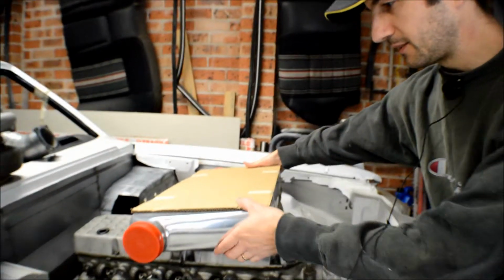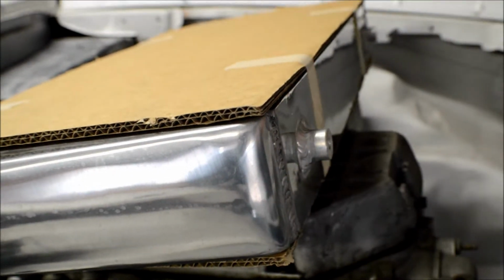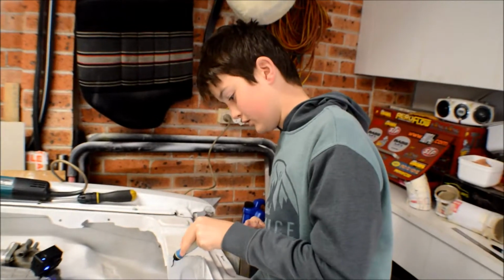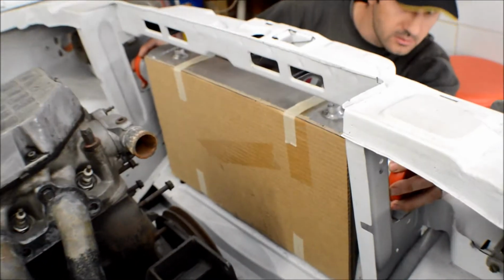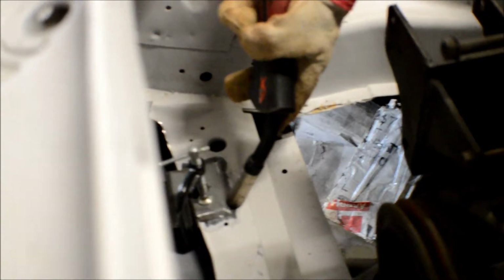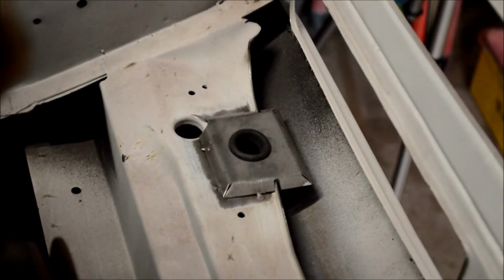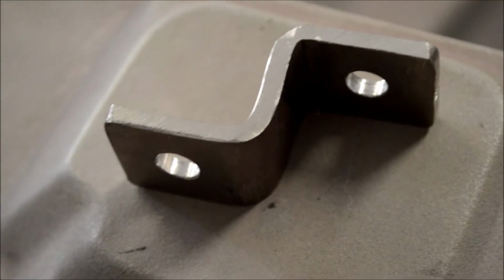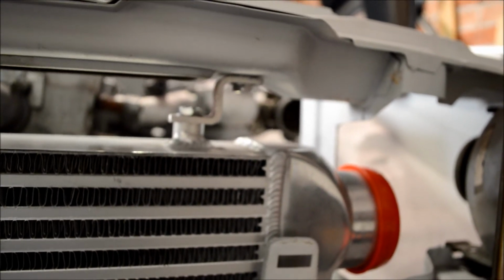Under Construction EP1 - Mounting Intercooler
On this very first episode of Tough Garage - Under Construction we show you how to install/mount an intercooler into a Ford TF Cortina. But this method can be used for any car. Hope you enjoy.

PS, don't mind the intro as its only temporary.